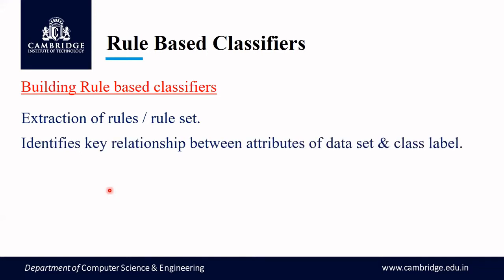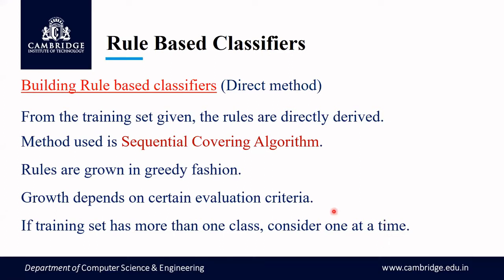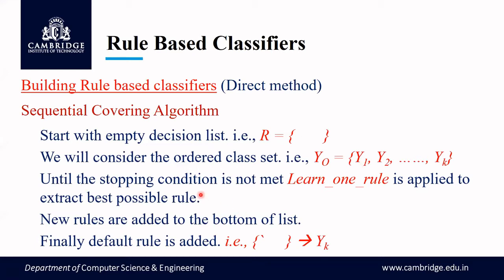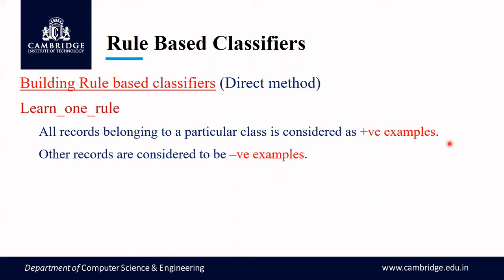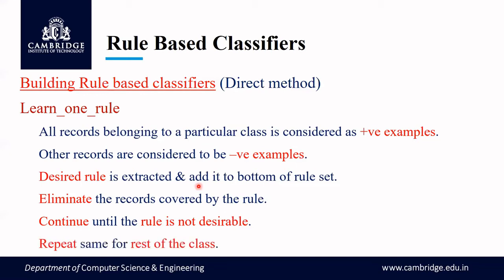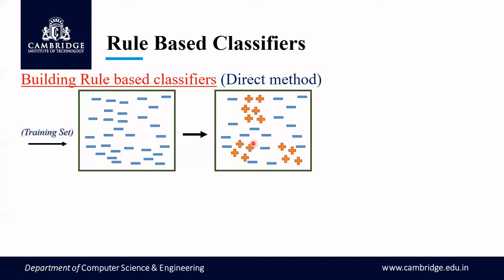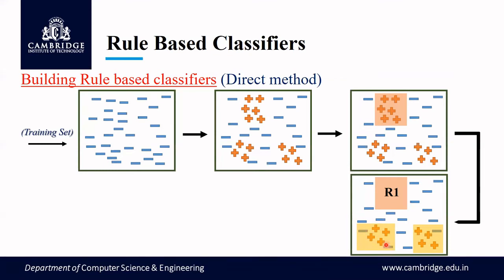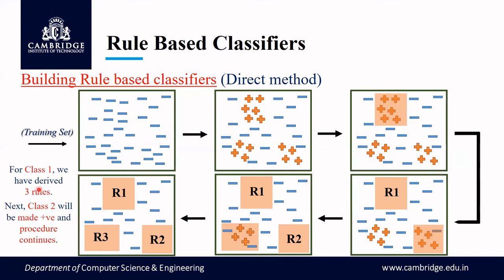Sequential Covering Algo | Module 4 | CSE VI Data Mining & Data Warehousing | VTU Syllabus | CiTech